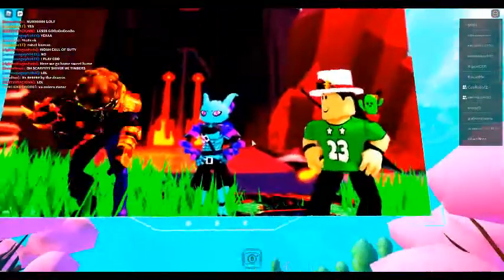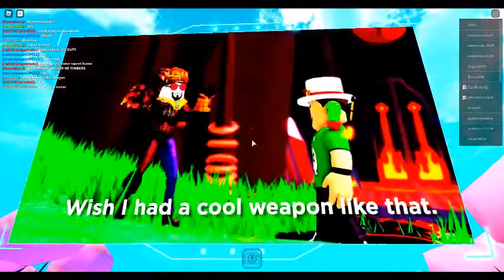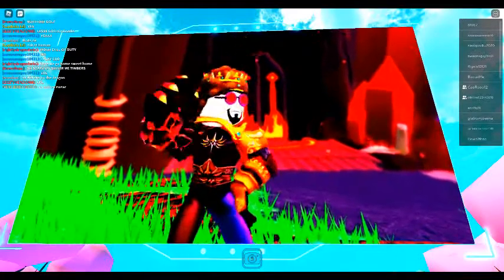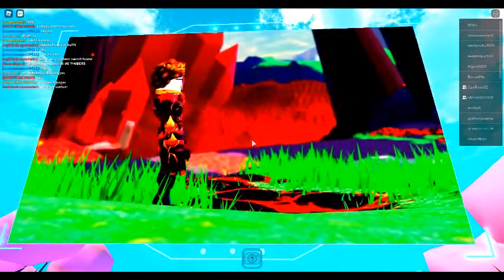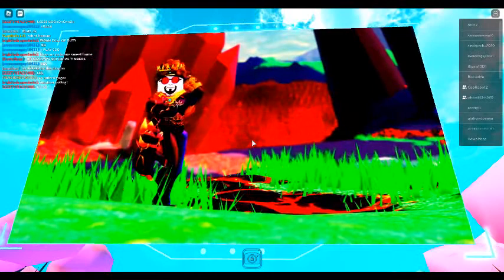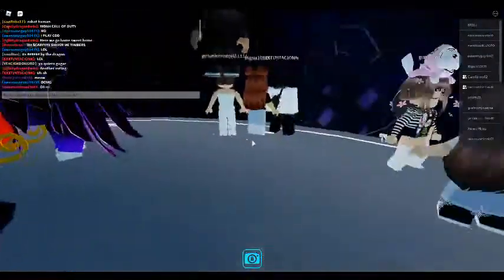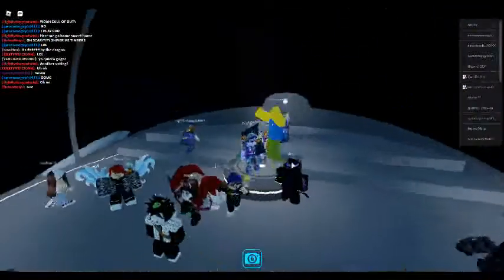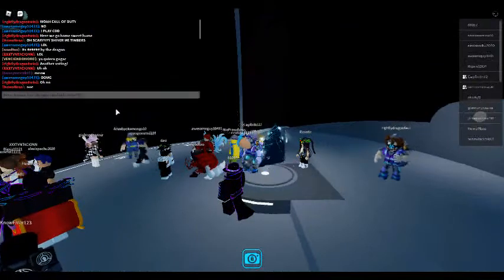(8th Annual Bloxy Awards)parte 7